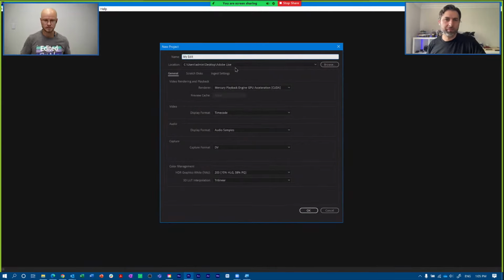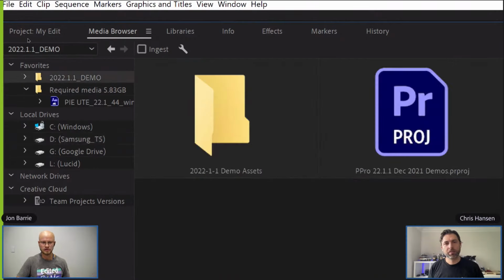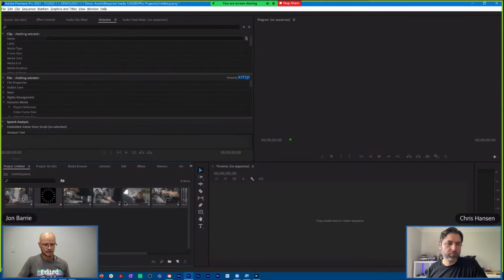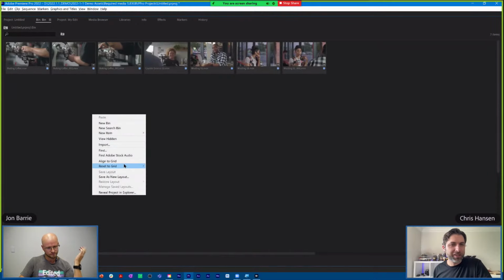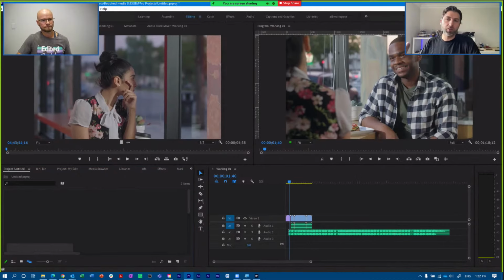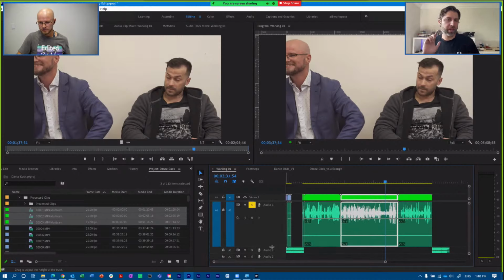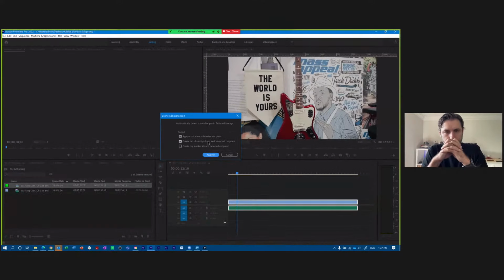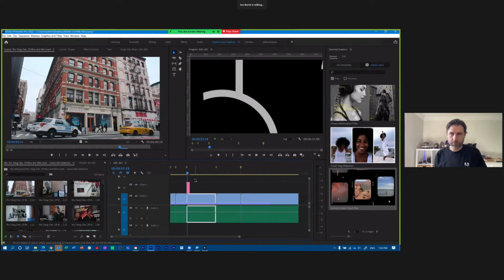Video Editing Tips and Tricks with Jon Barrie and Chris Hansen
In this live stream series, we will learn tips and tricks in Adobe Premiere Pro with Jon Barrie and Chris Hansen.

Whether you're new to video or looking for ways to speed up your process, this session is for you. We'll cover some of the top tips for video editing including motion graphics templates, scene detection, hidden secrets of markers and more.